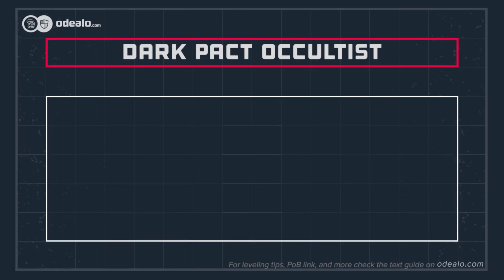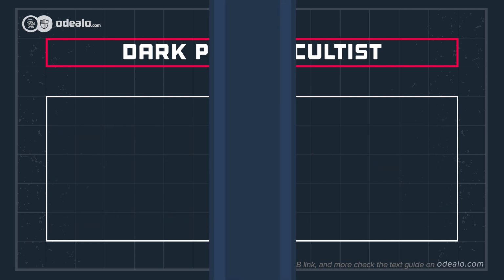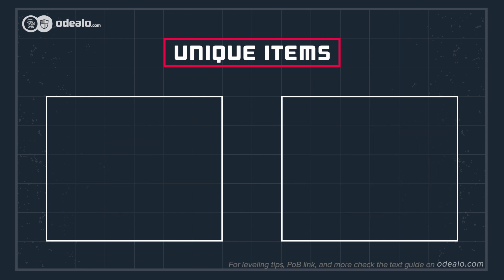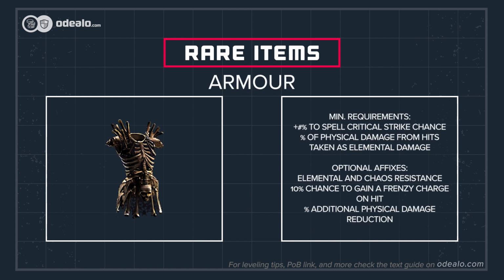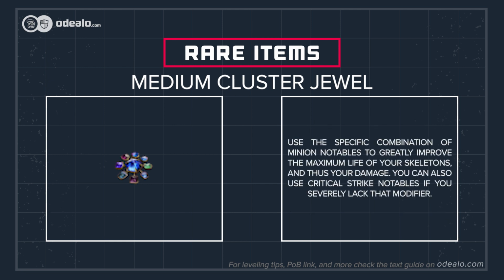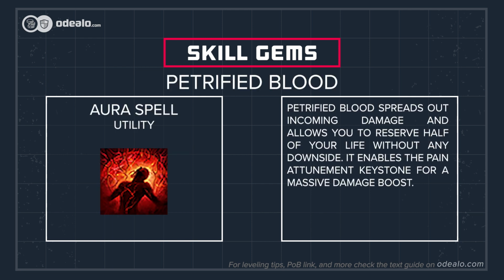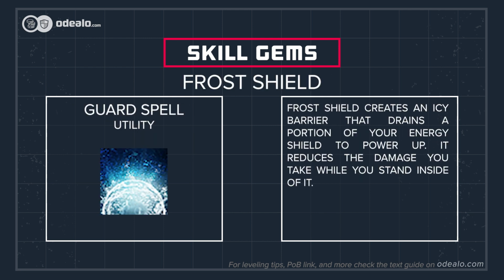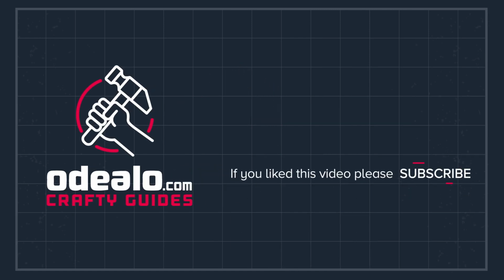[3.22]DARK PACT OCCULTIST Path of Exile Build Guide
0:00 Intro
0:04 Gameplay video
3:07 Build overview
5:33 Gear, Jewels, Flasks
12:53 Skill Gems and Sockets
16:46 Bandits, Pantheon, and Passive Tree